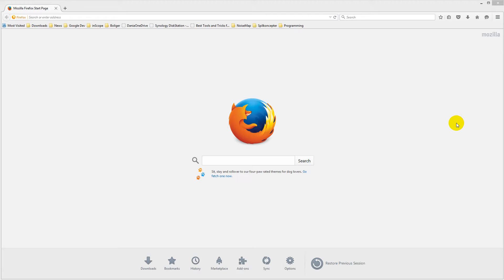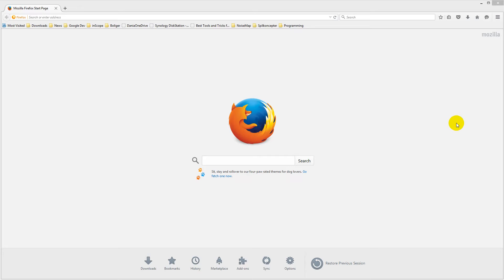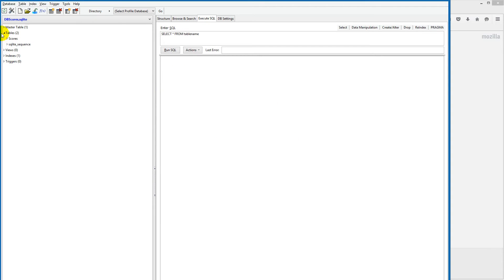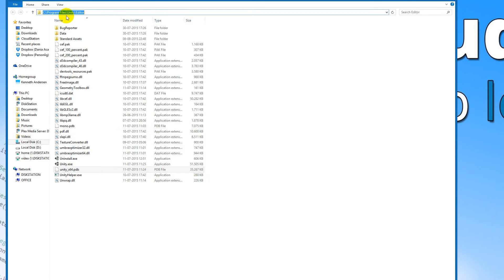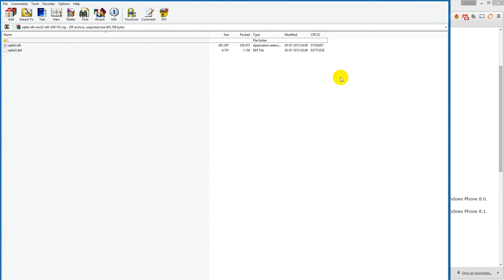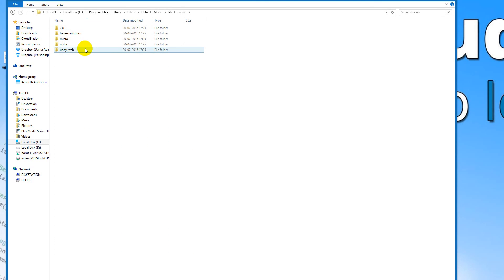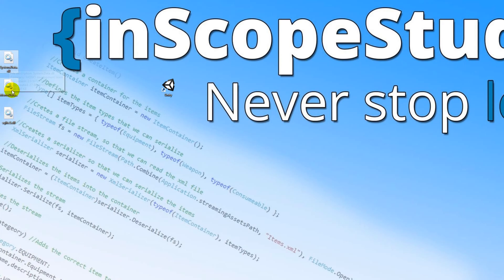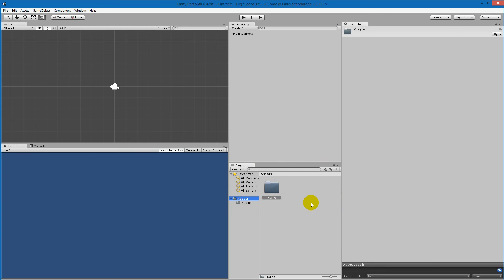2. Unity tutorial: High score with SQLite - Getting the tools